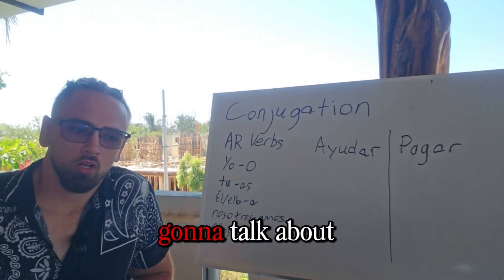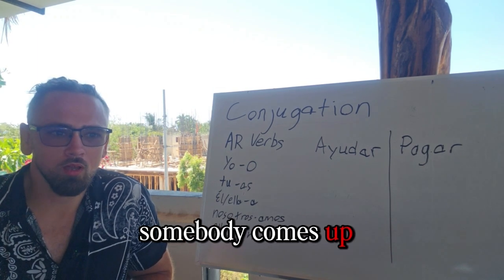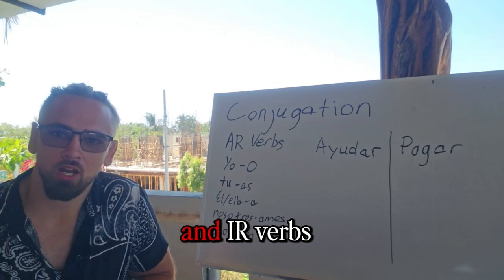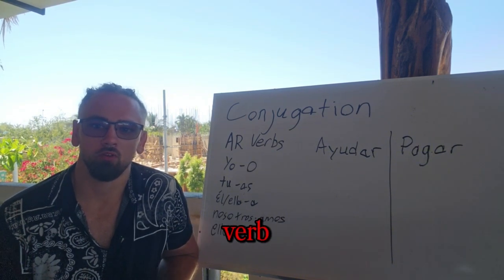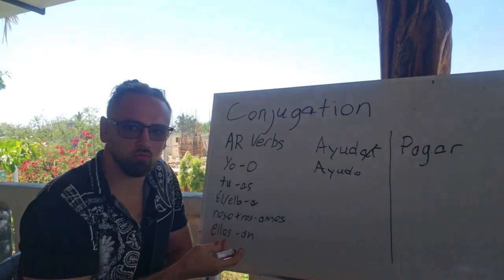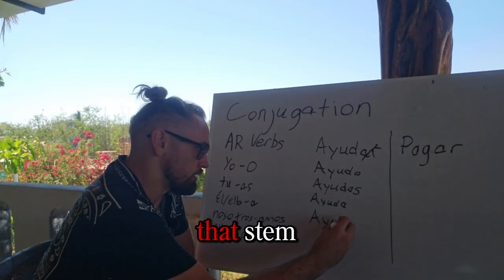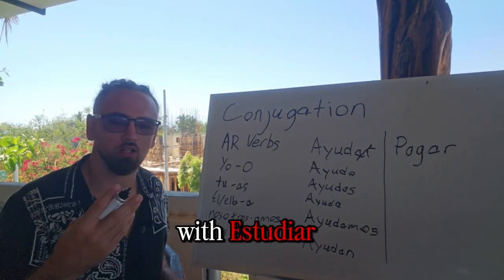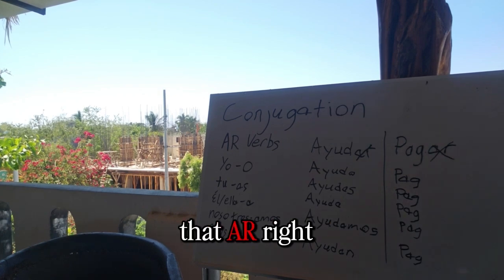Learn Spanish AR Verbs Fast (For Real Conversations)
You’ve probably tried memorizing verb charts…
and then forgot everything when it was time to speak.

That’s because memorization alone doesn’t build speaking ability.

In this video, I’ll show you how AR verbs actually work in real conversations,
so you can start using them naturally instead of translating in your head.

This is an excerpt from the first month of my Road to Spanish Freedom course. If you want to learn more about the course, you can check out my website or send me a WhatsApp message to learn more about what is offered and how to sign up!

To read tips on language learning and more on life living in Mexico and my take on the history of the country, check out my Substack

Be sure to follow Nomad Language Academy on social media for more free language learning help: